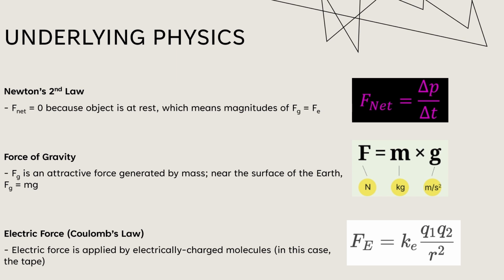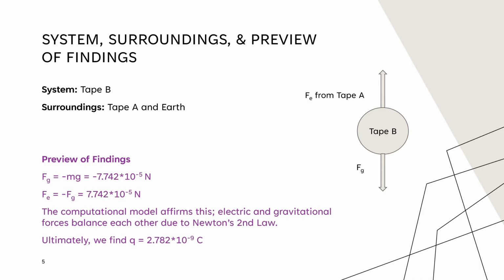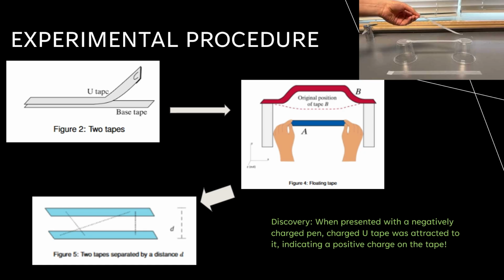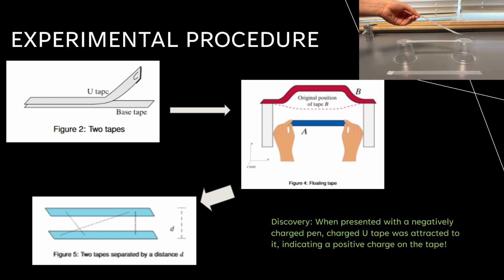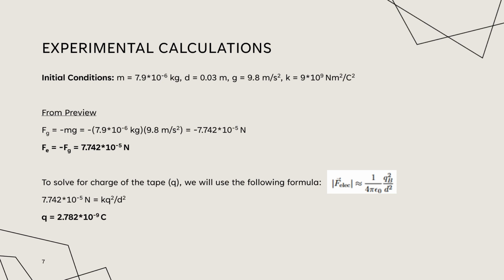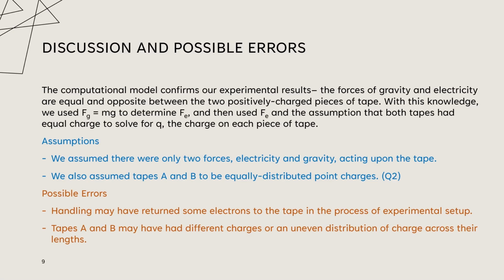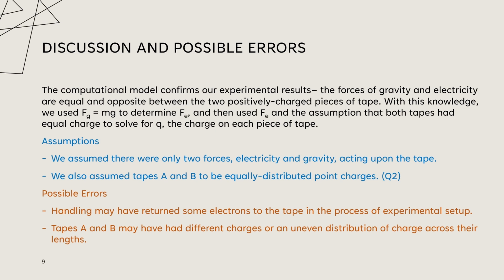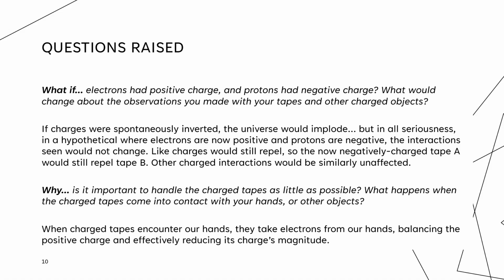PHYS2212 Charged Tape Lab